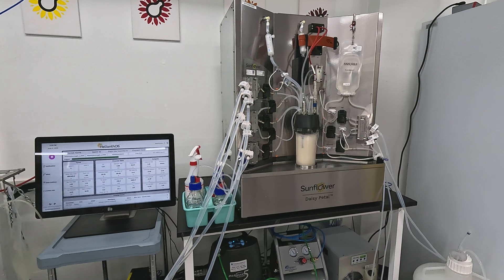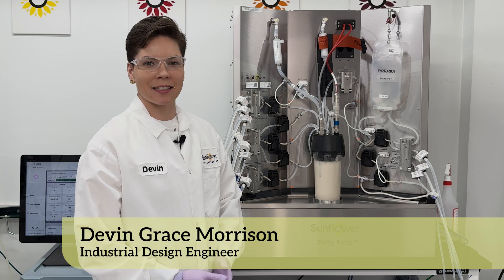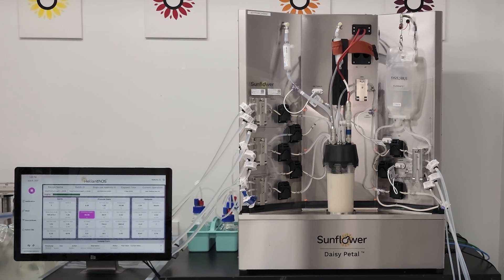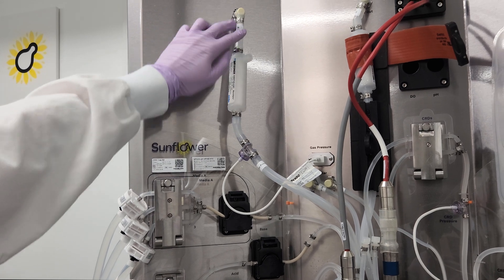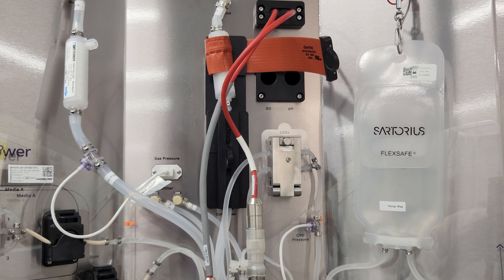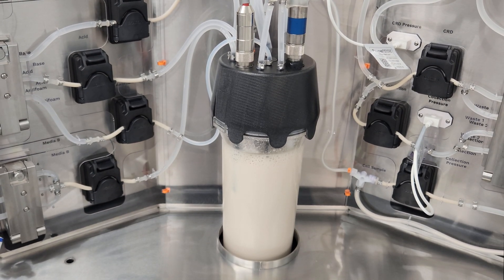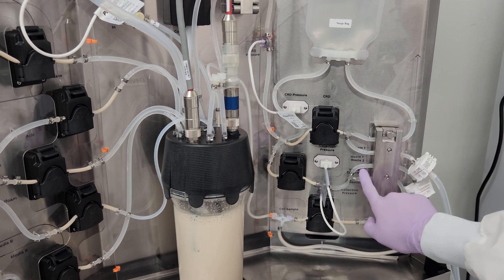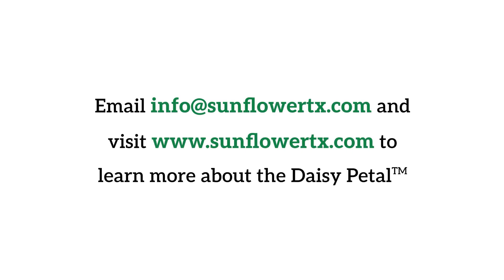Video 1: Introduction to the Daisy Petal™ Perfusion Bioreactor System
Meet the Daisy Petal™ from Sunflower Therapeutics - The first microbial perfusion fermentation system designed and built for continuous protein production, allowing you to make more protein with less space, effort and cost.

This video is the first in a planned series that will demonstrate the key features and use of the Daisy Petal™ system and its accompanying GMP-compliant suite of purpose-built software.